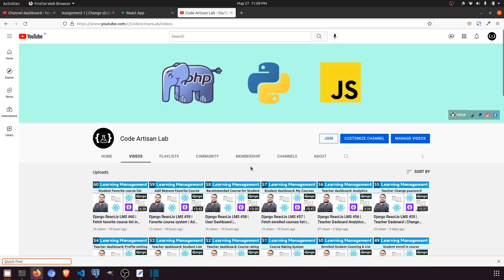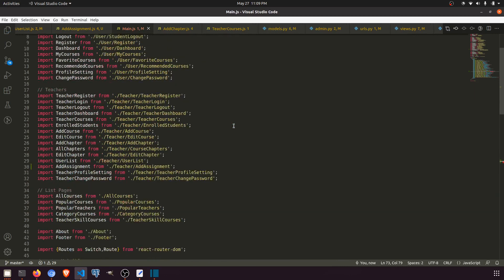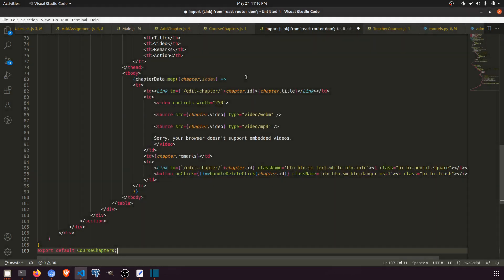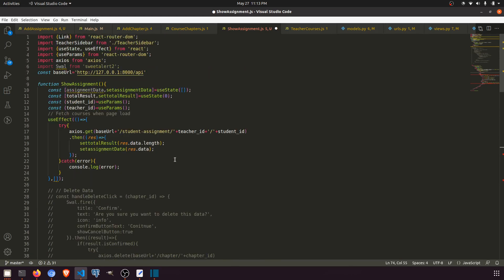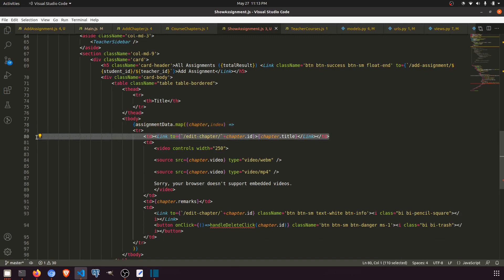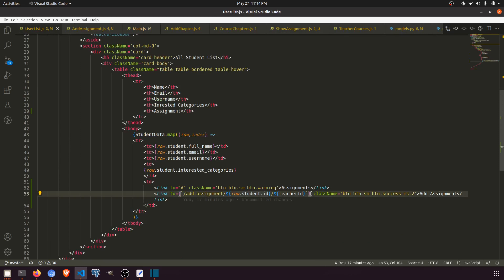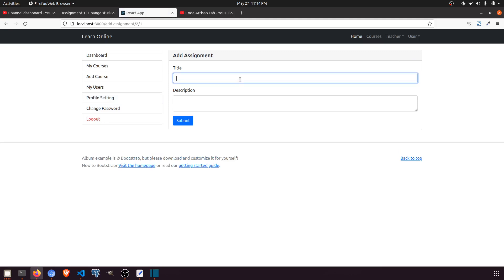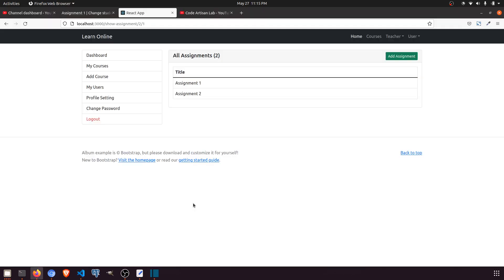Django ReactJs LMS #62 | View added assignment for students | Teacher Dashboard